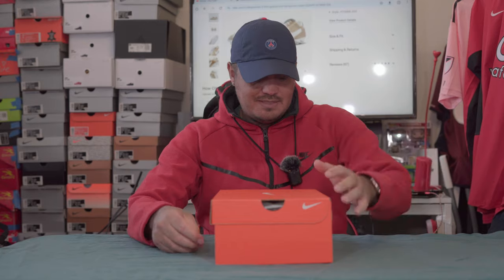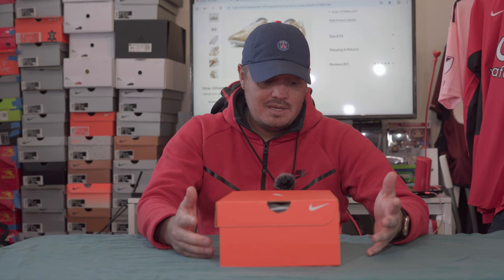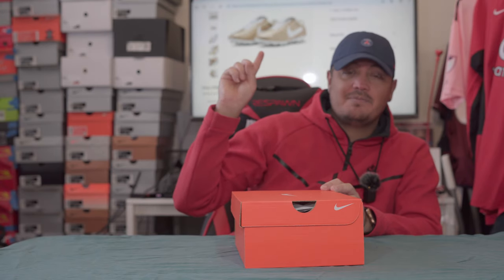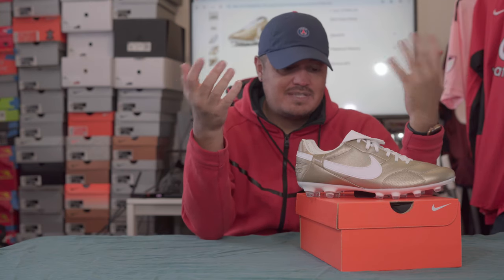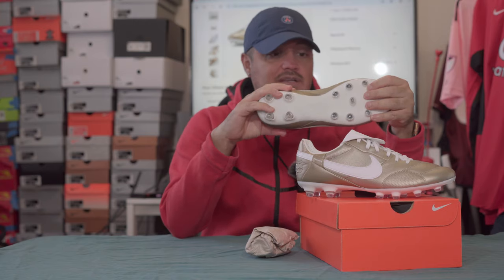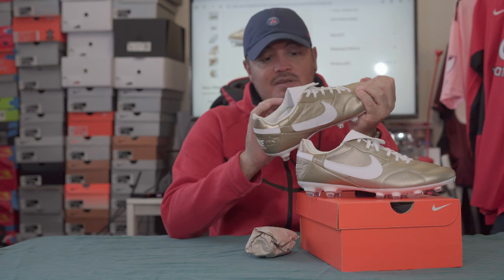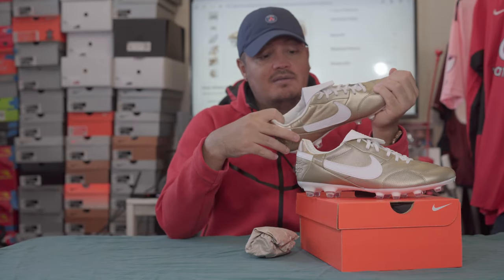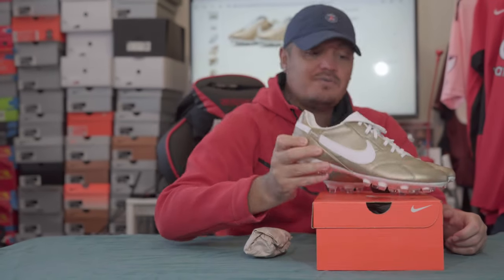I WISHED THESE WERE MORE GOLDEN….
The Nike premier 3 has the classic look, but with the a new feel. Definitely worth trying if you haven’t yet.